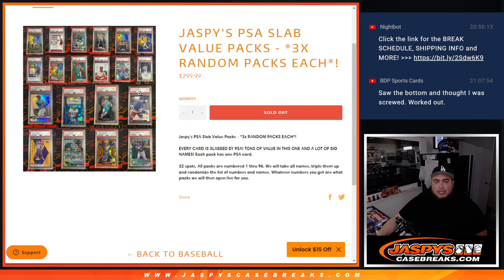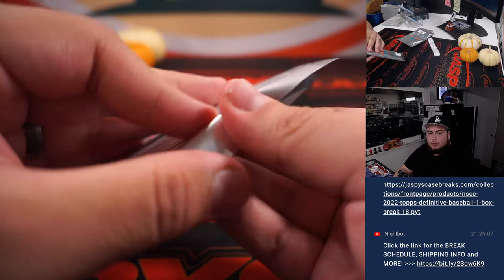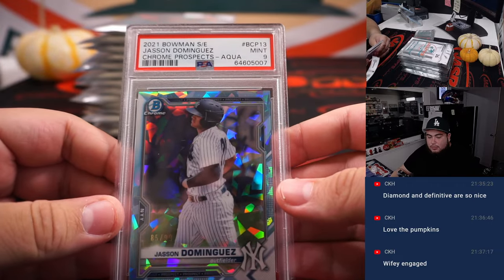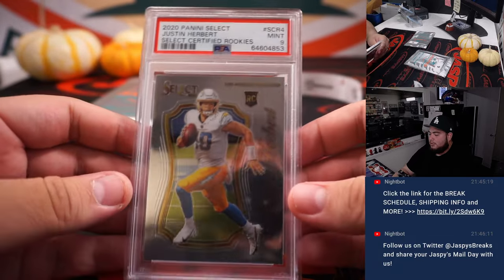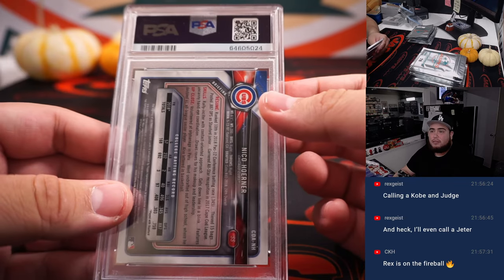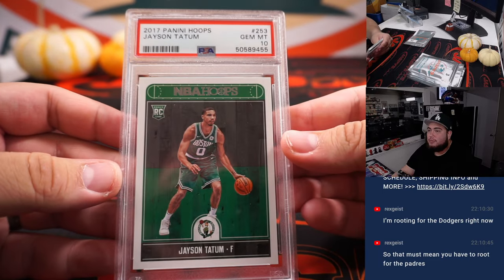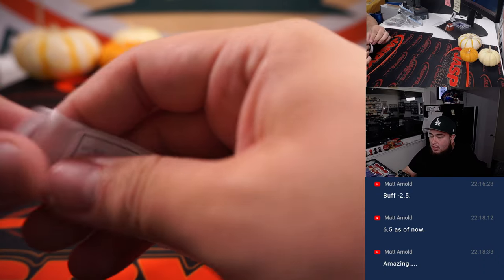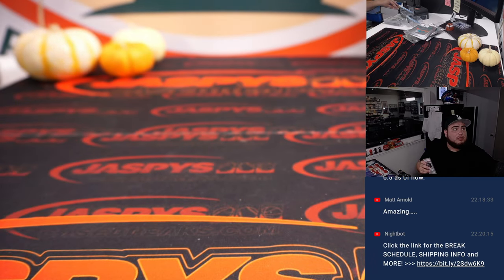Sat. 10/15/22 - Jaspy's PSA Slab Value Packs - *3x RANDOM PACKS EACH*!